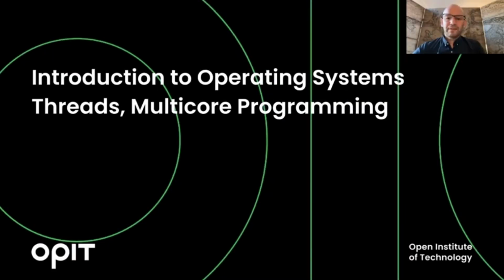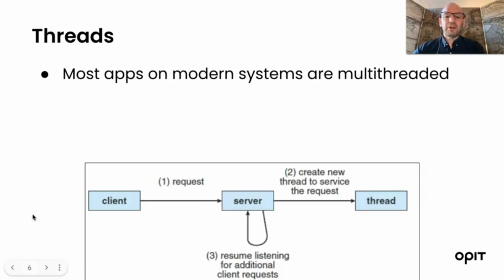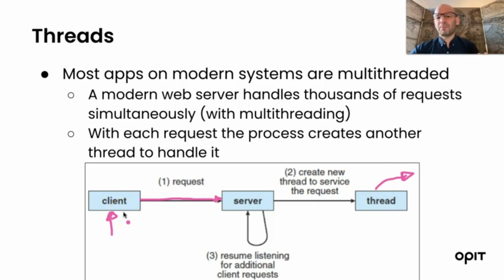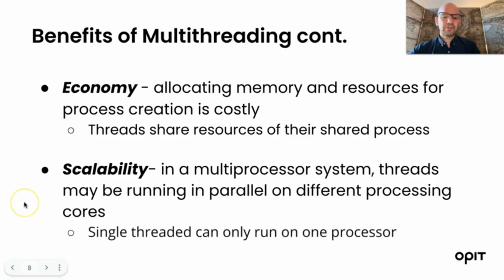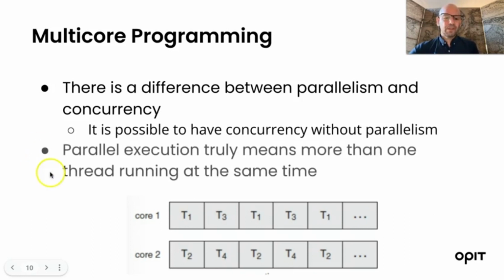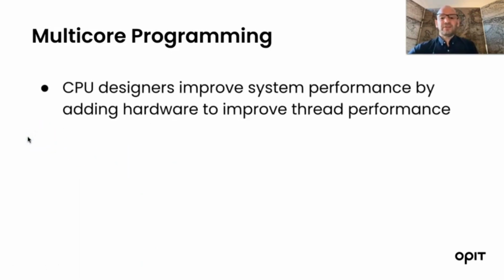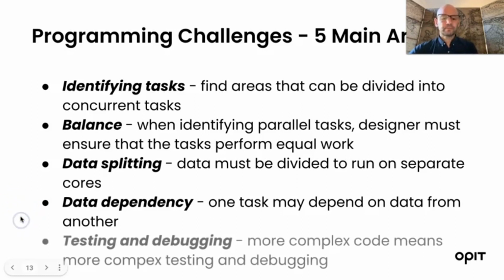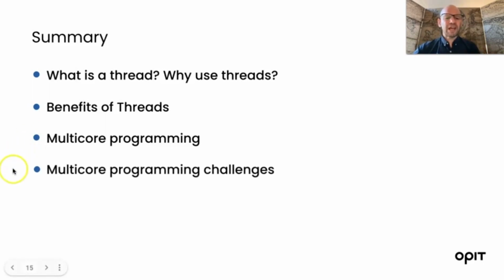Threads | Operating Systems Course